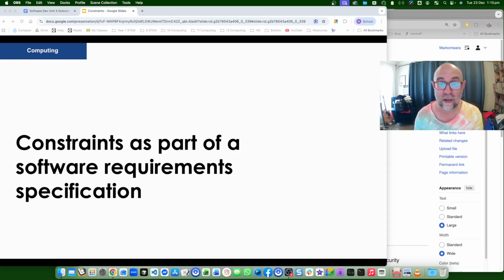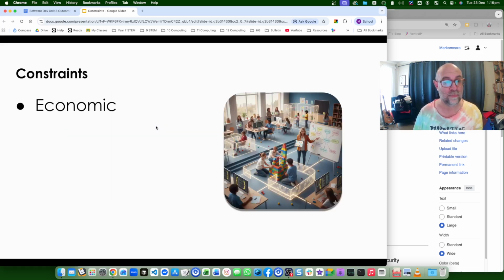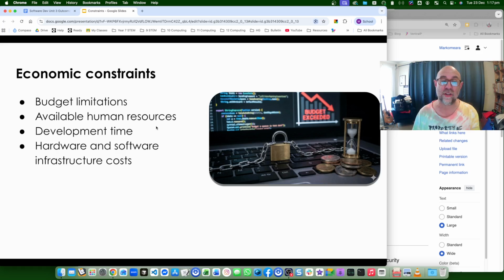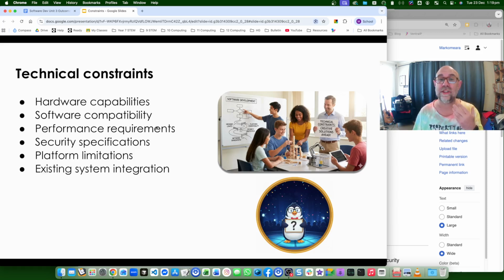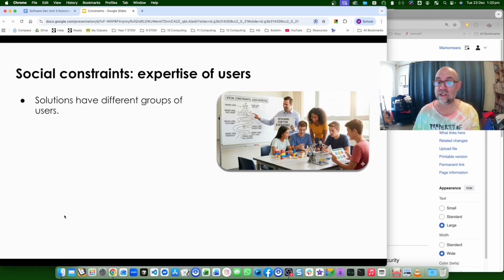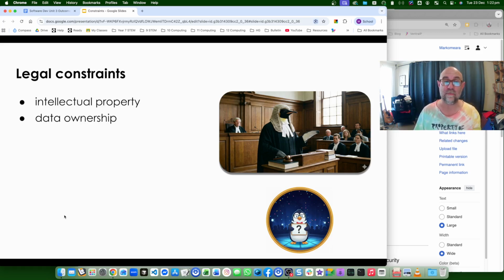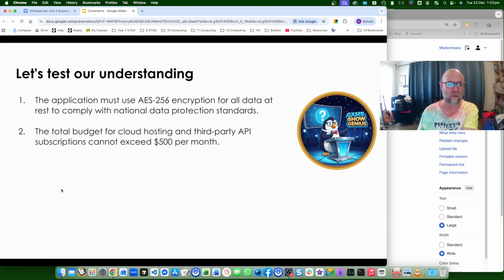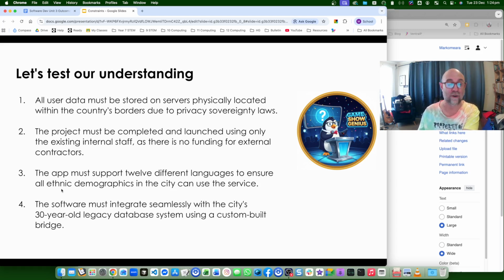Constraints as part of the software development process - VCE Software Development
This video unpacks the idea of constraints.
Constraints are part of the software requirements specification.
The four categories of constraints are:
Economic
Social
Technical, and
Legal